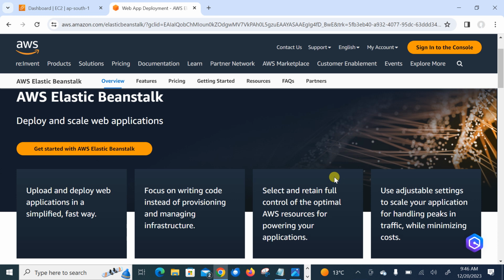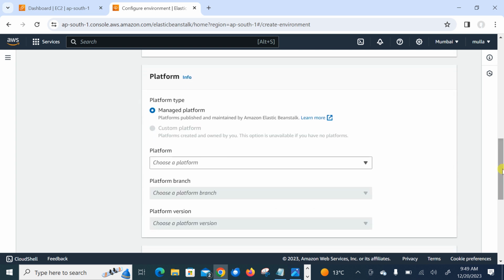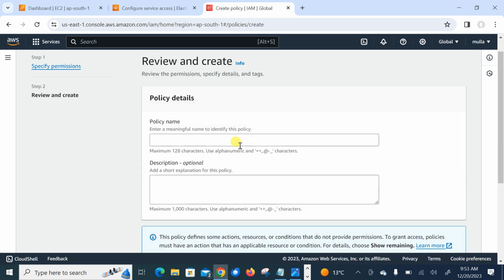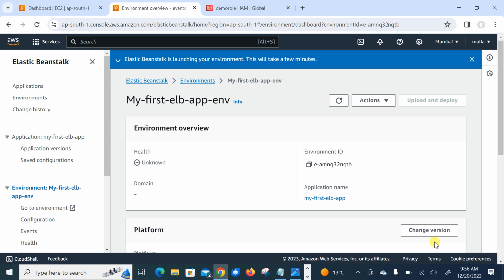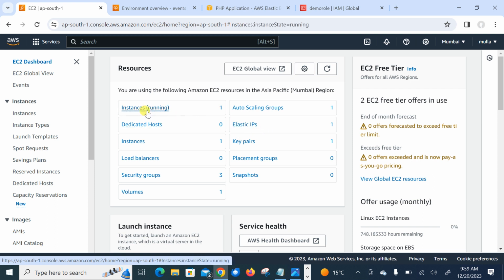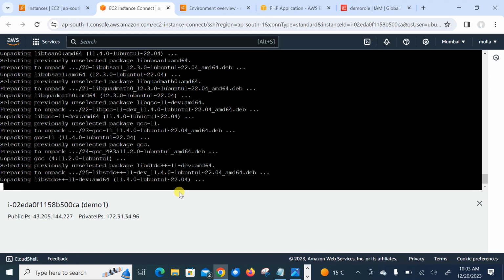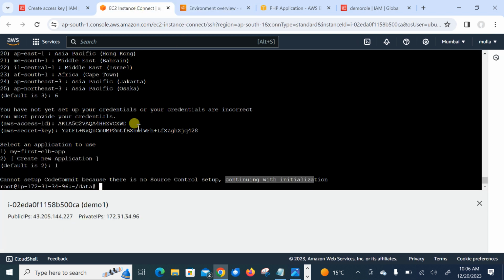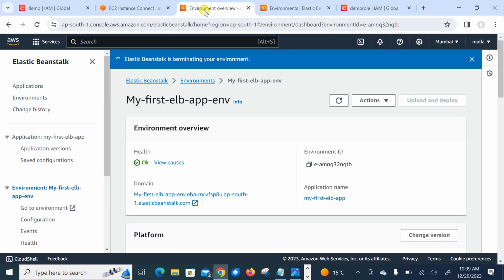Elastic Beanstalk.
Hello Guys,

In this video i am going to explained you “How to Setup and Configure AWS Elastic Beanstalk to Deploy Your Application.”

AWS Elastic Beanstalk is a fully managed service that simplifies the process of deploying and managing applications in the AWS Cloud. Applications hosted on Elastic Beanstalk are automatically configured with load balancing, health monitoring, auto-scaling, and other features, that reduce operational overhead. This means you can focus on developing your product instead of spending time managing infrastructure.